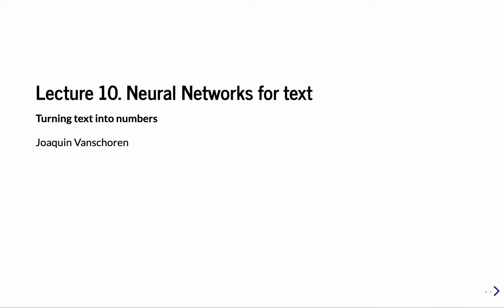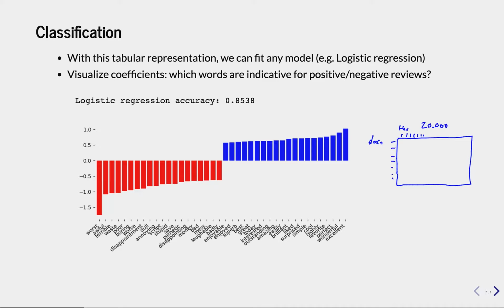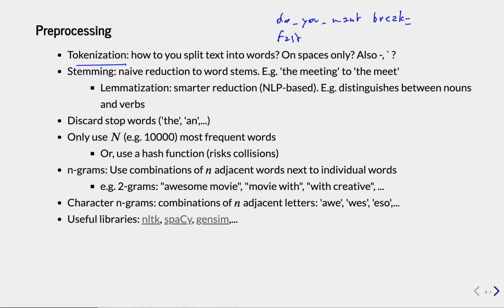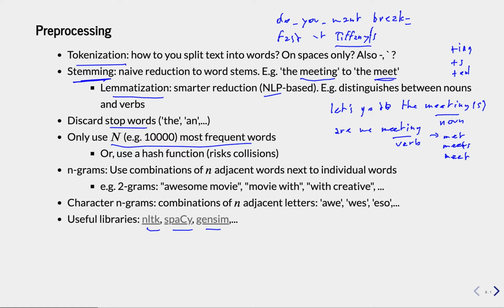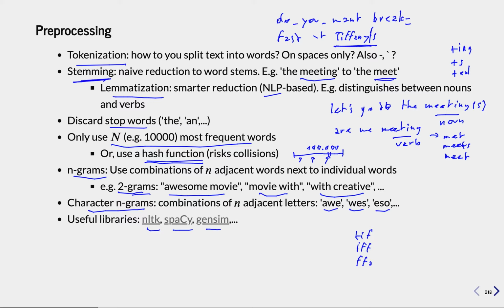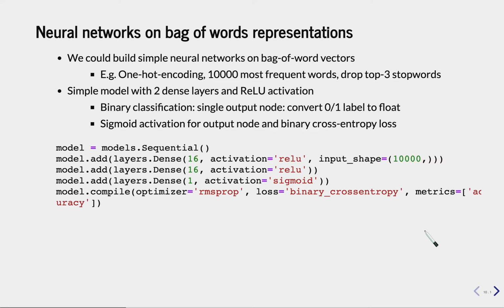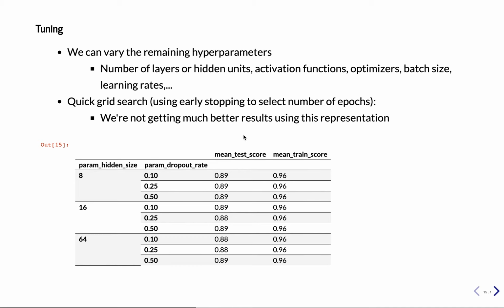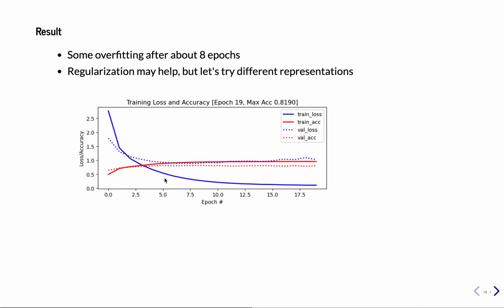Lecture 8.1 - Neural Networks for text (old version)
Neural nets are great for analyzing textual data. In this video, we cover how to preprocess data and then represent it numerically using bag-of-words representations. We also illustrate this on sentiment analysis and document classification tasks.